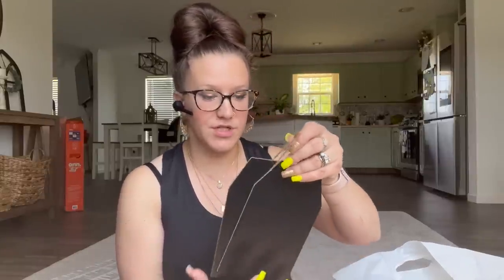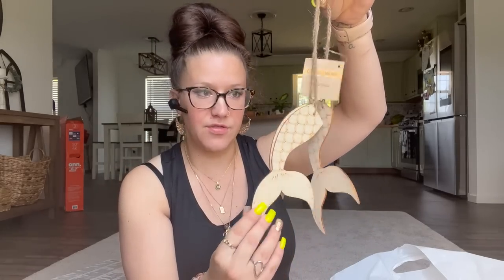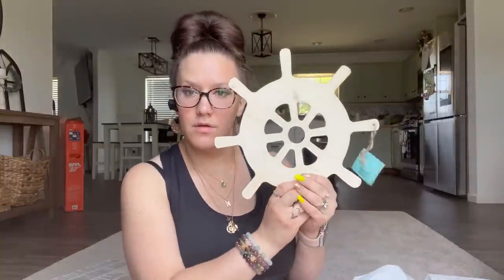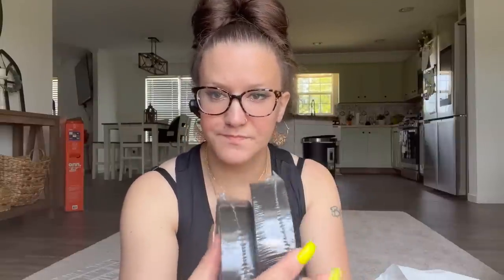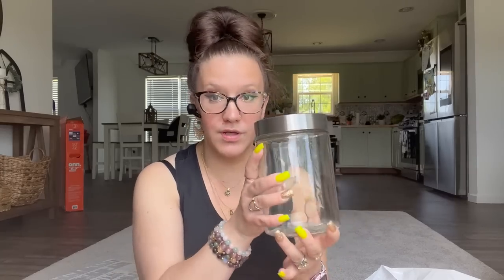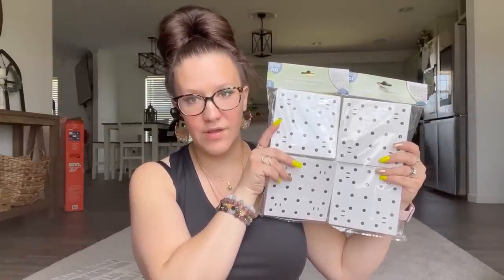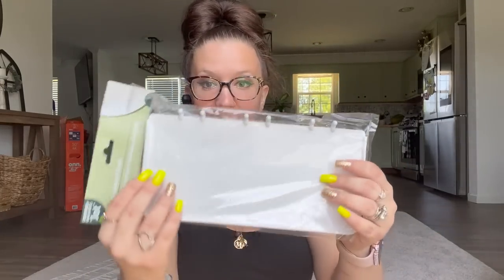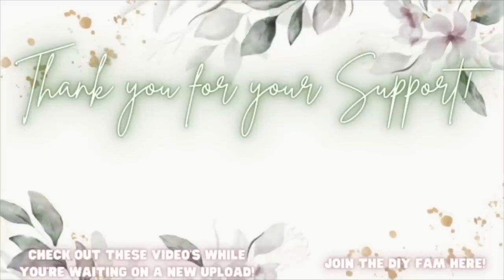😱AMAZING NEW DOLLAR TREE FINDS THIS WEEK | NEW DOLLAR TREE PEGBOARD SYSTEM 2022😱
xoxo~ Melissa